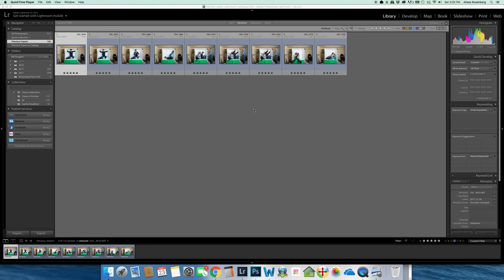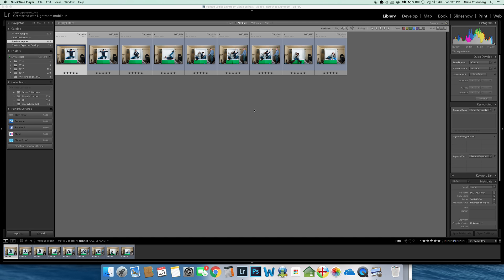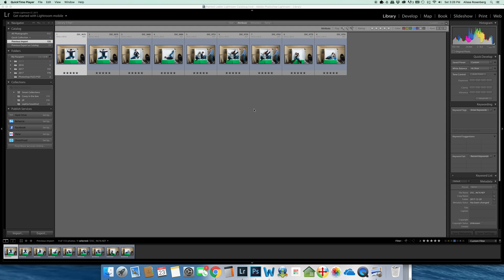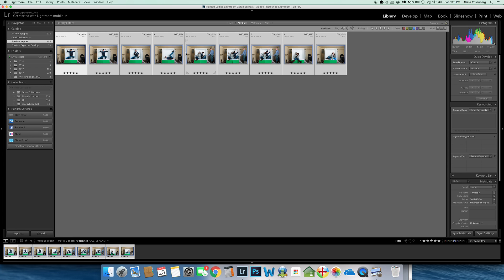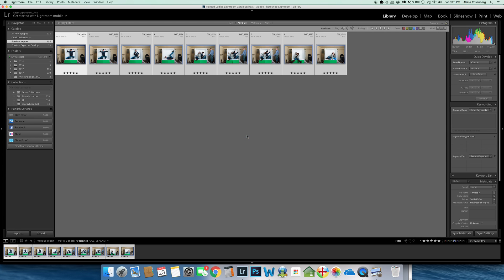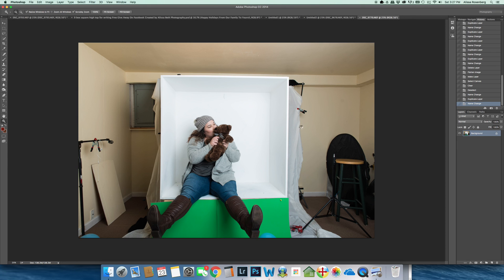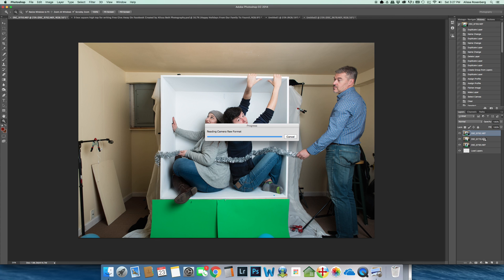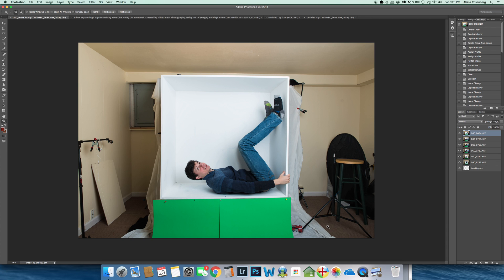Inside The Box Importing photos from Lightroom to Photoshop Part 1